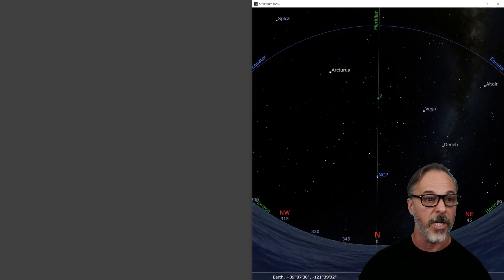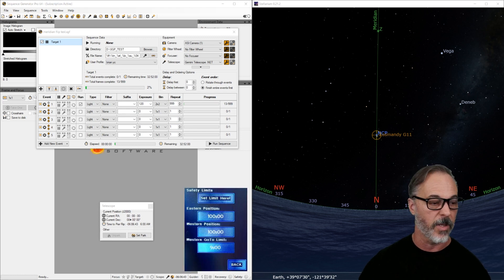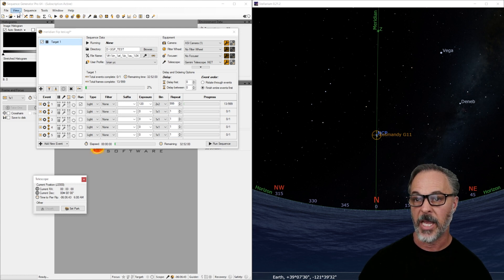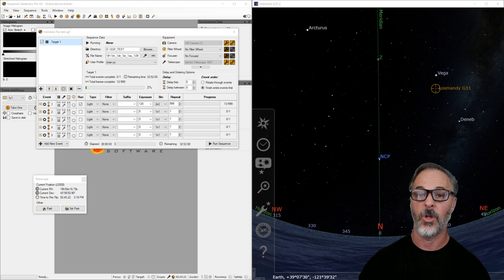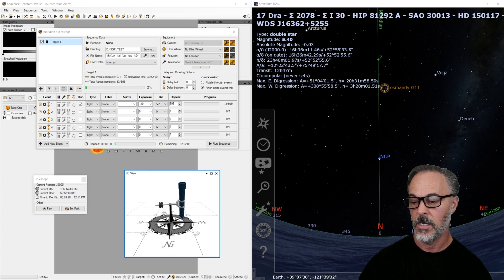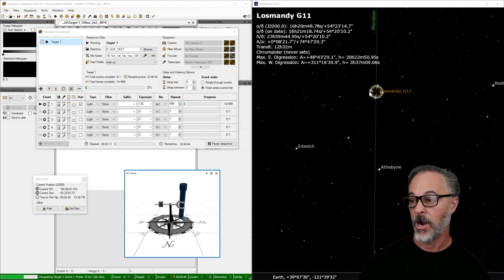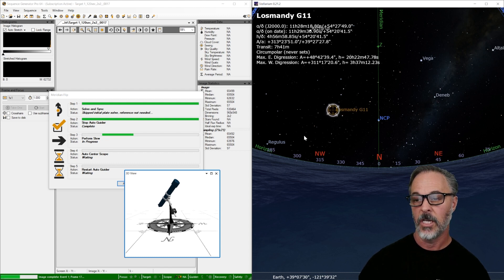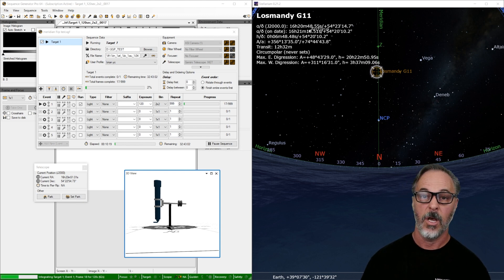Advanced Topic: LIVE Meridian Flip in SGP: Putting it to the Test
In this video, we show how to set up a bench test for getting your settings right without burning time under the stars. We use the settings we calculated from Gemini and SGP and do a live run. Will it work?! Watch and see!

0:00 Intro
0:28 Setting up Gemini on the Bench
0:44 Setting up Stellarium
2:09 Setting up Sequence Generator Pro
4:38 Using Stellarium for rough starting point
5:29 Adding NINA's 3D Scope visualization tool
6:26 Refining starting point closer to Meridian
7:34 Run the sequence and start imaging
8:25 Checking in: crossing the Meridian, no flip yet
9:18 Meridian flip time!
11:04 After the flip, final thoughts

This is Part Three on how to set up Automated Meridian Flip in Sequence Generator Pro and Losmandy Gemini

NINA user? Check out our Podcast on setting up NINA for Meridian flips (featuring Edward Plumer)